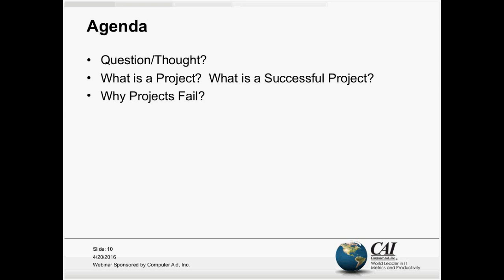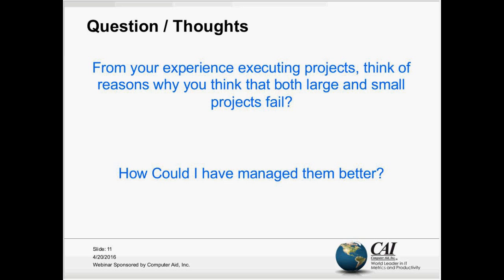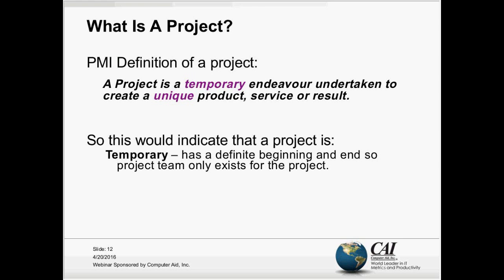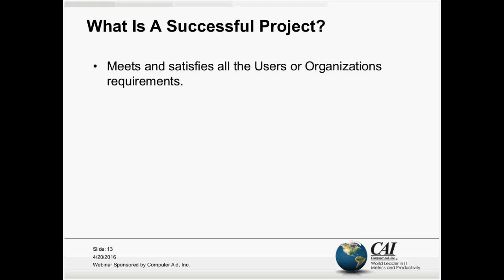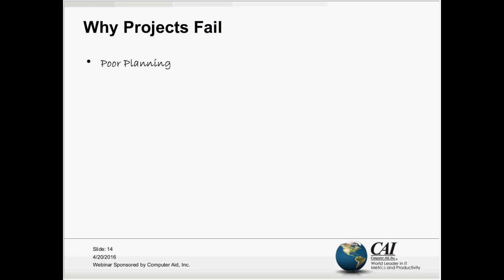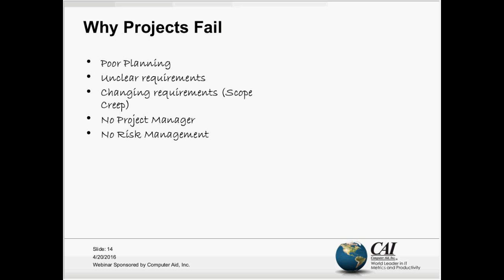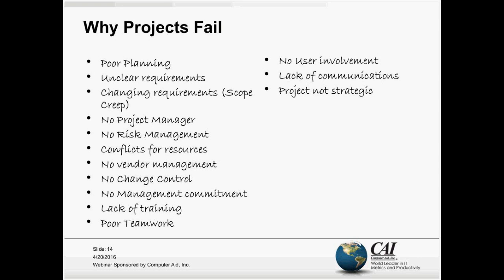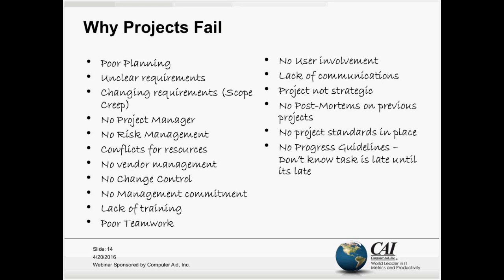Successful Project Management Utilizing Exception Management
This webinar will demonstrate a method for successfully managing projects by teaching the project manager how to focus only on those areas that require attention.

ABOUT THE PRESENTER:
Mike Felluca is an Executive IT professional and consultant with over 37 years in the IT industry. He holds multiple degrees in Management and Economics, an MBA and ITIL V3 certification. He is the founder and owner the Advanced Performance Improvement, Inc., an IT Services and Staffing company focused on helping their clients transform their IT and PMO organizations. Mike has successfully led several prominent IT organizations as IT Director while delivering significant IT improvement and transformation initiatives. Mike has achieved a high level of success in the areas of process improvement, metrics management, project management and service management improvement across a multitude of business industries. Mike has developed several process assessment maturity models focused on transforming IT and improving IT performance. For the past 3 years Mike has spent his time improving PMO and project initiatives across IT and other related industries.  Mike is a results oriented individual focused on process and performance improvement, on-time project delivery and managing with metrics.